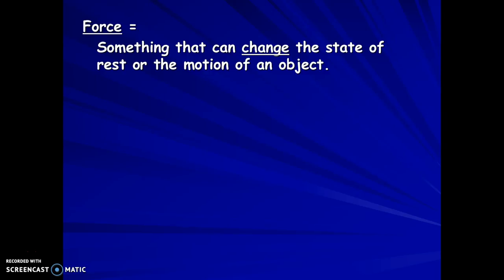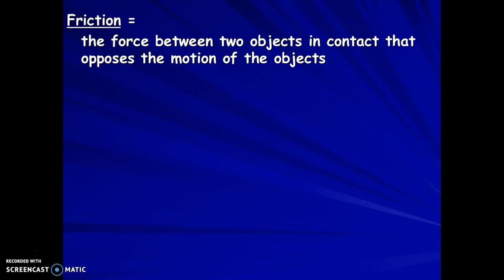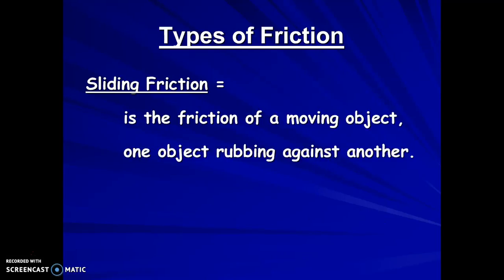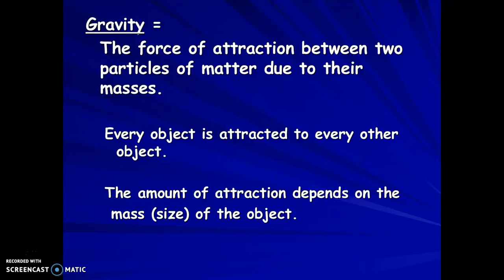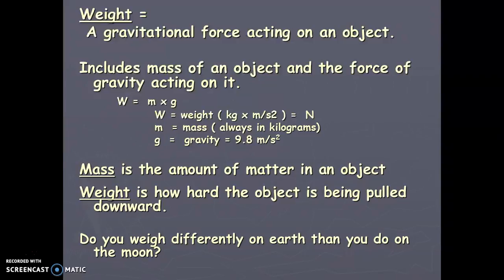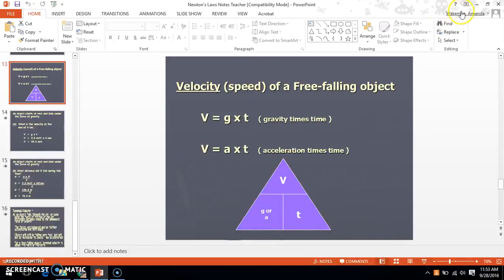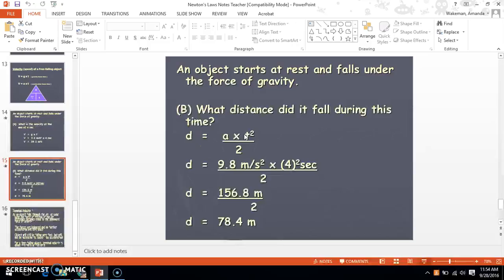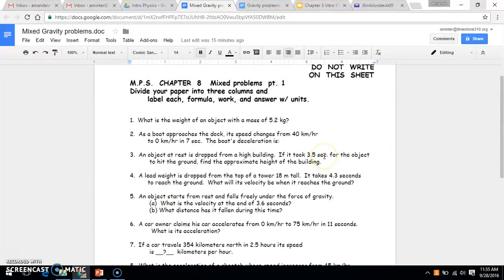Forces and Friction